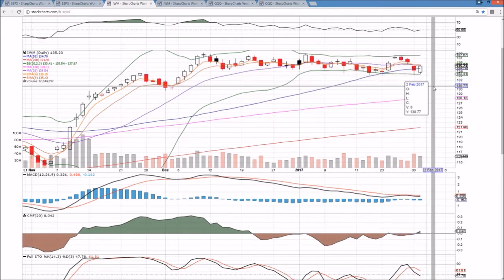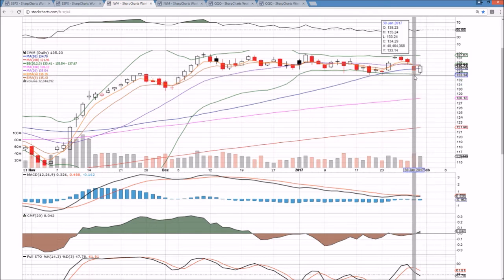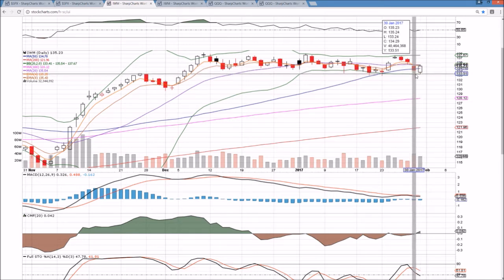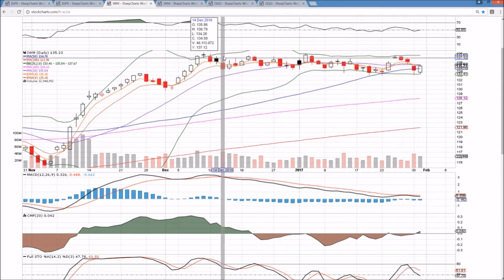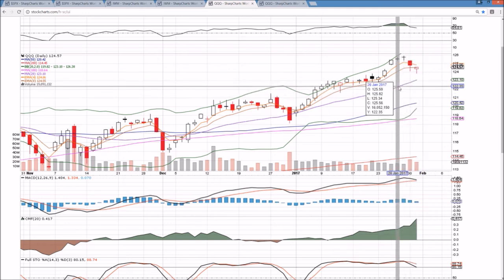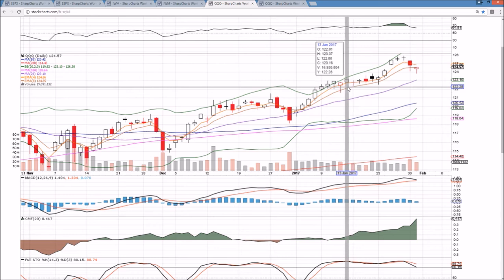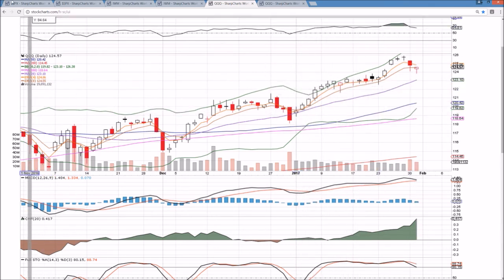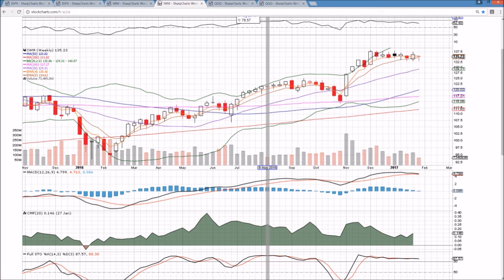Market Rundown SPX IWM QQQ Technical Analysis Chart 1/31/2017 by ChartGuys.com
SPX IWM QQQ Technical Analysis Chart for 1/31/2017